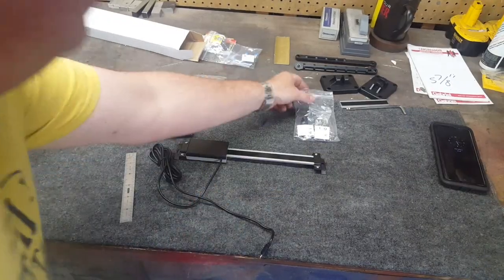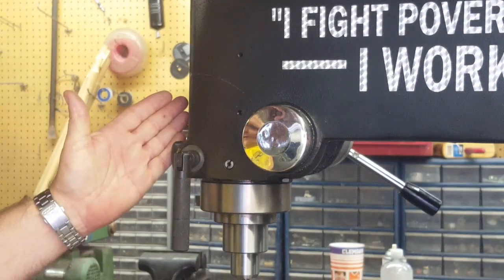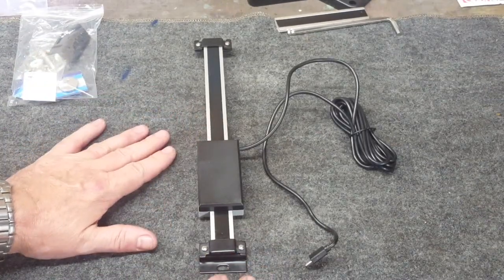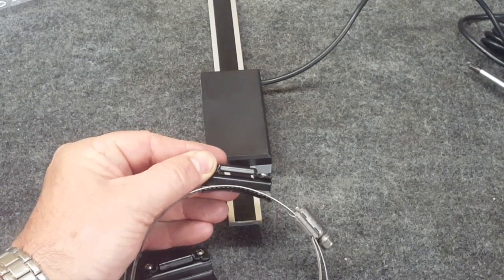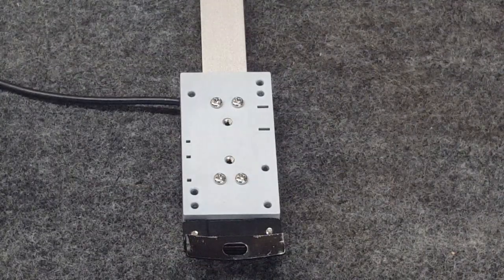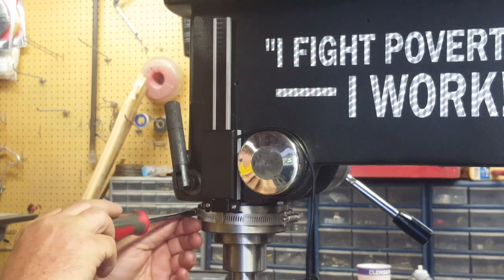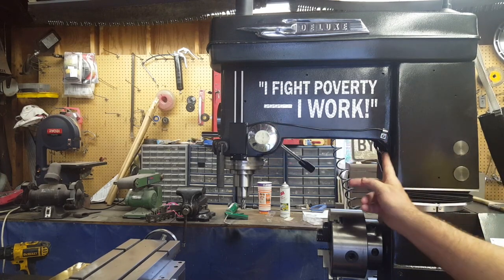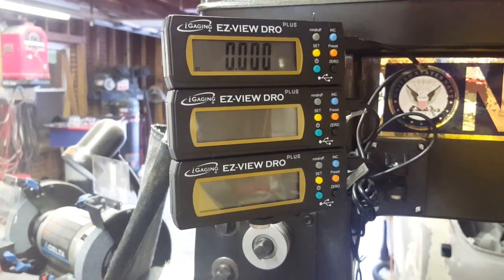Smithy Granite 1340 Max DRO "Z" Axis Install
In this video I finish up the DRO install on the Smithy by installing the Z axis.

Other Smithy 1340 Max videos...